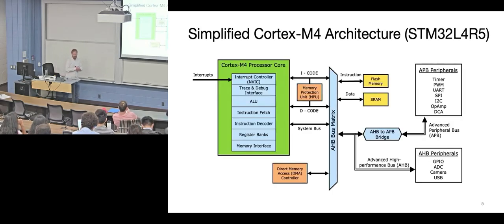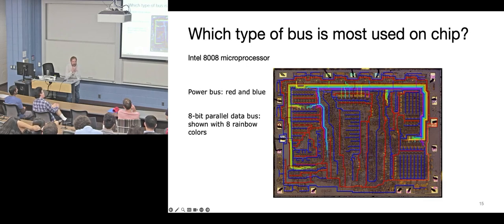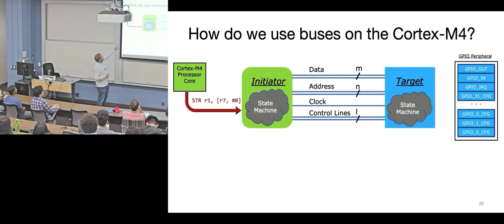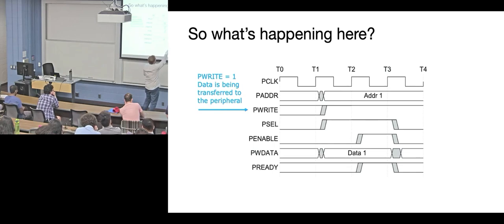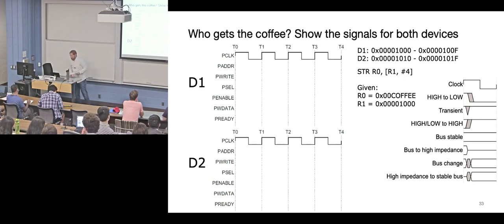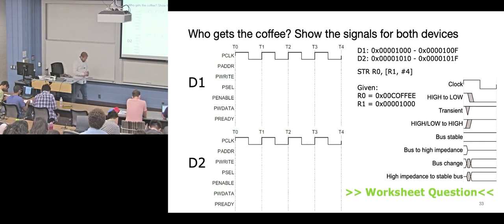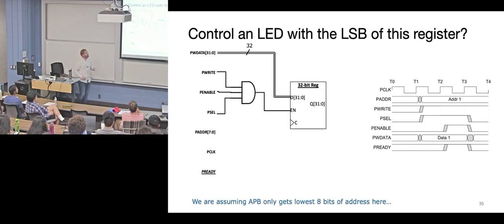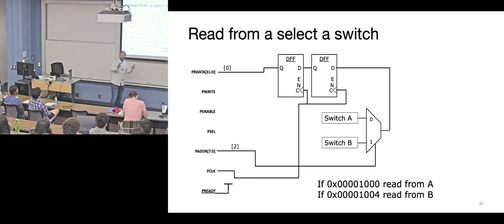EECS 373 - Fall 2023 - Lecture 4: “Memory Mapped IO / APB Bus”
Fall 2023

Lecture 4: “Memory Mapped IO / APB Bus”
Outline:
- Memory Mapped I/O (MMIO)
- Bus Architectures
- ARM Advanced Peripheral Bus (APB)